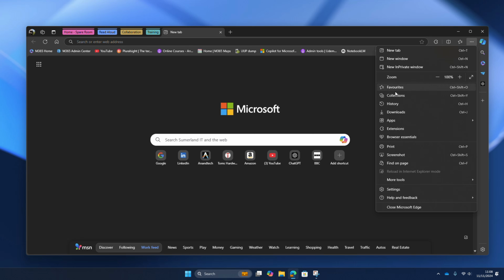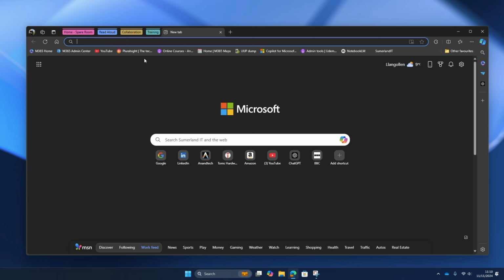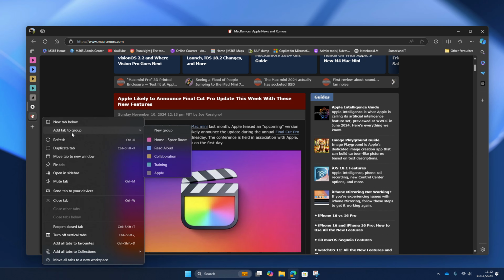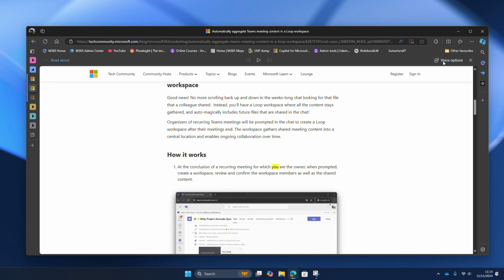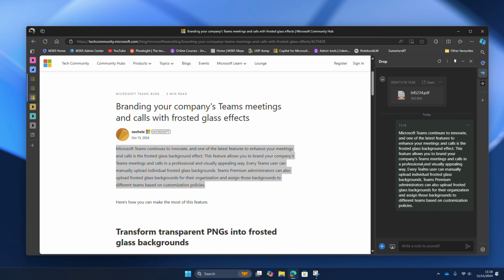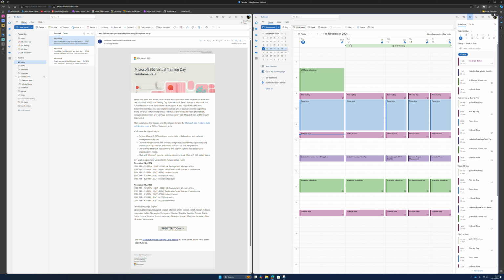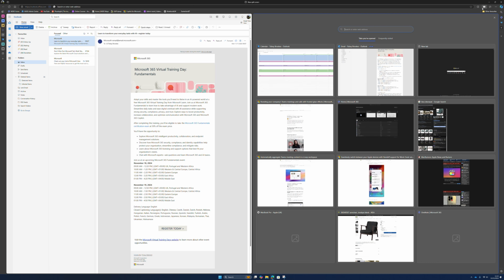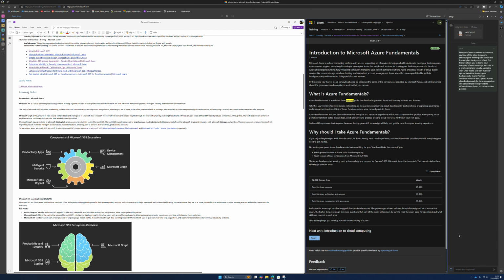Browser Tips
Looking to make your browsing experience more efficient? Whether you're constantly in and out of web-based apps or using the browser as your main workspace, these tips will help streamline your day-to-day tasks! In this video, we'll cover off some powerful features in Microsoft Edge designed for productivity, including:

🚀 Vertical Tabs and Tab Groups – Keep organized and reduce tab overload
📌 The Sidebar – Quick access to essential apps without switching windows
📖 Reading Options – Improve focus and readability with immersive reader modes
🔄 Split View – Multitask seamlessly with multiple sites side-by-side
🛠️ Workflow Tips – Start to combine these tools to create workflows that simplify your browsing!

As more apps are fully-featured or only accessible through a browser, this video is all about maximizing your time and making Edge your ultimate productivity tool. Ready to get started? Hit play and let's level up your browser game!